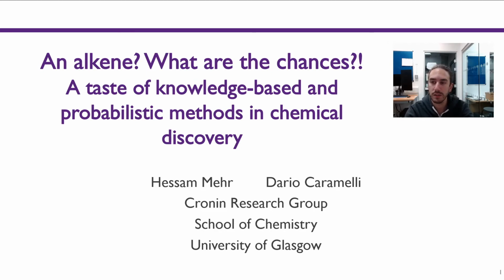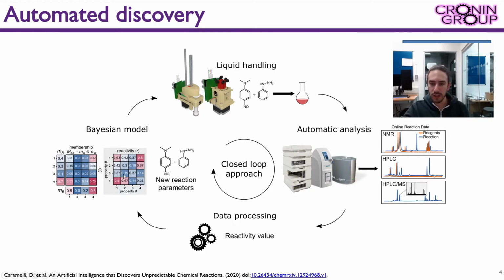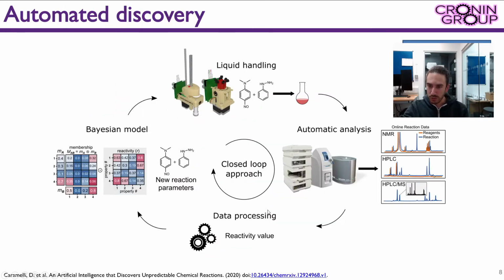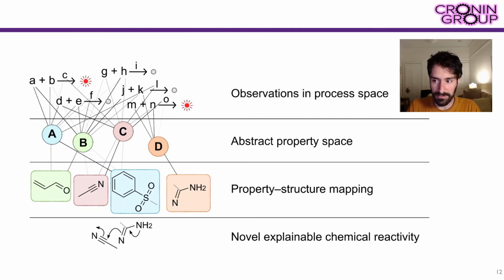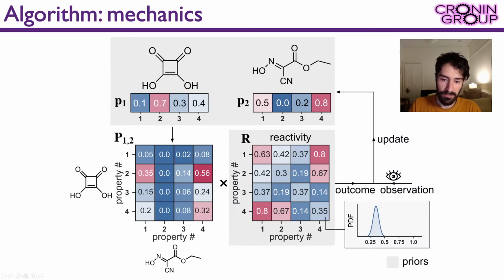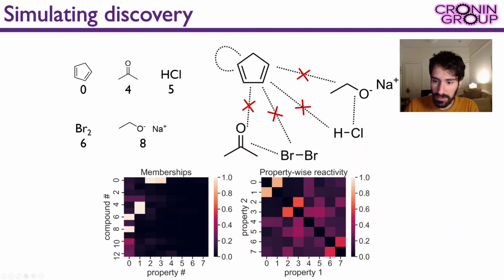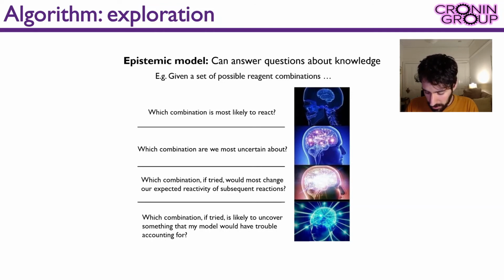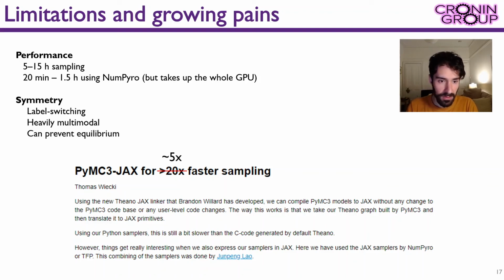An Alcohol? What Are the Chances! Knowledge-Based and Probabilistic Models in Chemistry Using PyMC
Speaker: Dario Caramelli and Hessam Mehr

Title: An alcohol? What are the chances! Knowledge-based and probabilistic models in chemistry using PyMC

Event description:
We have used PyMC to formulate an explainable probabilistic model of chemical reactivity. This probabilistic model combines the intuitive concepts of high school chemistry with the computer’s ability to store and reason about large datasets. We use our model in the lab, where it guides a robot chemist towards "interesting" experiments that might lead to the discovery of new reactions.

## Timestamps
00:00 Introduction Dario and Hessam
00:26 Digitizing chemistry
00:46 Automated synthesis
01:10 Automated discovery
02:50 Hardware
03:19 Starting materials
03:38 Reactivity assignment
04:54 How to infer reactivity?
05:58 Abstract properties
07:03 Coming up with a plan for a model
07:50 Algorithm: Mechanics
09:31 Working with chemical structures
10:05 Compound motifs
11:27 Simulating discovery
13:36 Algorithm: exploration
15:31 Limitations and Growing pains
15:45 Issues with performance
17:15 Problem specific to solving this
18:53 Acknowledgements

Speaker bio:
Dario Caramelli is a research associate in the Cronin group at the University of Glasgow. His research involves building and programming of autonomous robots for reaction discovery as well as the development of algorithms for chemical space modelling and data processing. Dario obtained a Master degree in Organic chemistry in Rome (2015) and a PhD in the Cronin group (2019).

Hessam Mehr is a research associate in the Cronin group at the University of Glasgow’s School of Chemistry. He works with an interdisciplinary group of scientists and engineers to build robots and teach them how to do chemistry. Since he joined the group in 2018, Hessam’s main focus has been the integration of probabilistic reasoning with chemical robotics and discovery.

Part of PyMCon2020.